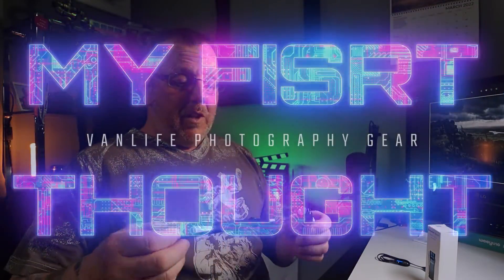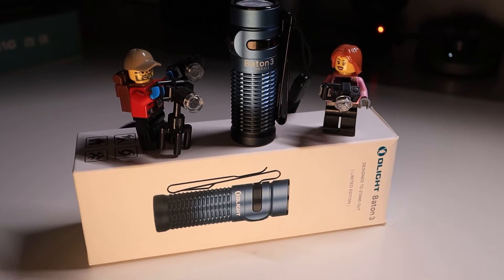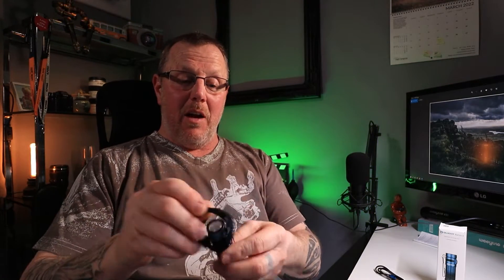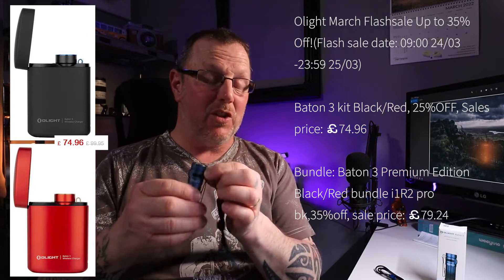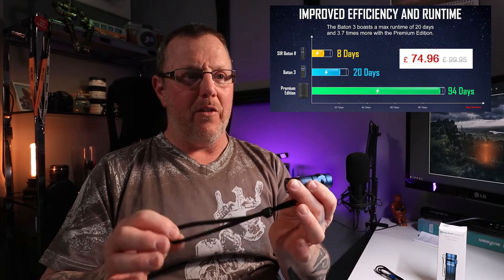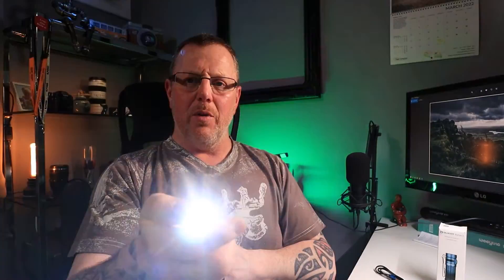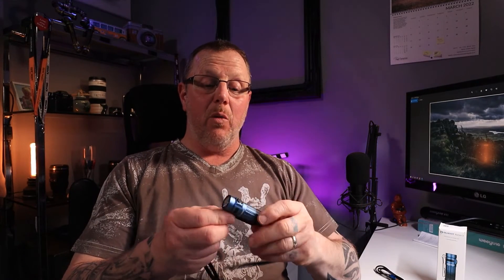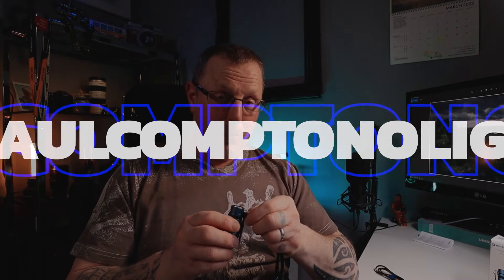FREE Flashlight, Olight giveaway Torch the Baton 3 1200 Lumen Flash Sale starts Now March 24th 2022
If you want to win the Olight Baton 3 flashlight then you have to watch the video all the way.. This is a free torch direct from Olight, you have got to be in it to win it... good luck the sale also starts on the 24th March 2022 get a mega deal..

Baton 3 kit Black/Red, 25%OFF, Sales price: ￡74.96
Bundle: Baton 3 Premium Edition Black/Red bundle i1R2 pro bk,35%off, sale price: ￡79.24

3.20% discounted code(OLIGHT20) can be used for all baton 3 kit, and will be expired in the end of May.